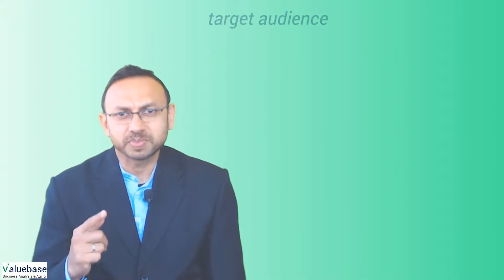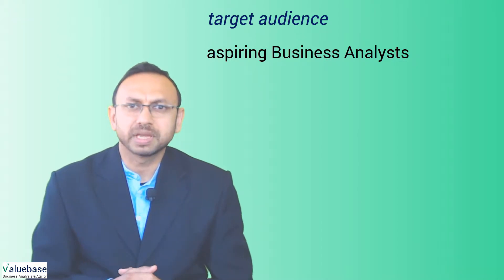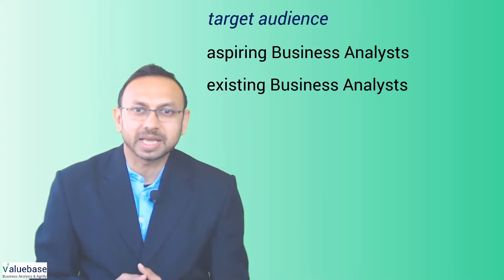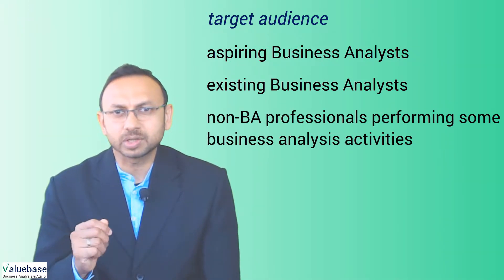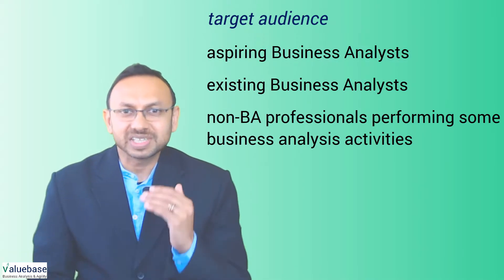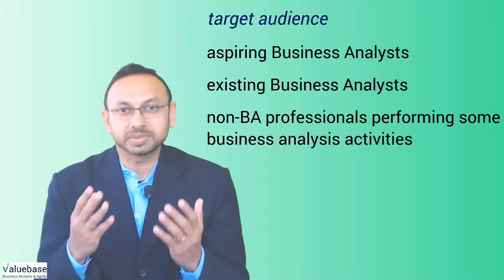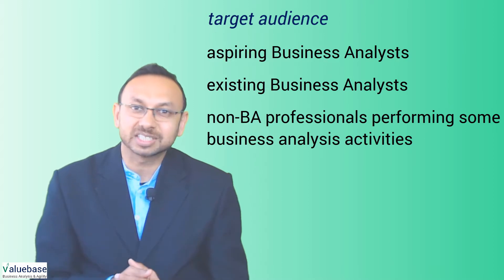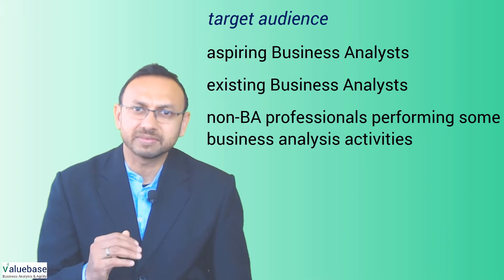(2 of 6) Target Audience - Business Analysis Kick Starter Course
Target audience for the virtual, part-time  Business Analysis Kick Starter Course offered by BA ValueBASE - a leading provider of business analysis & agility learning solutions